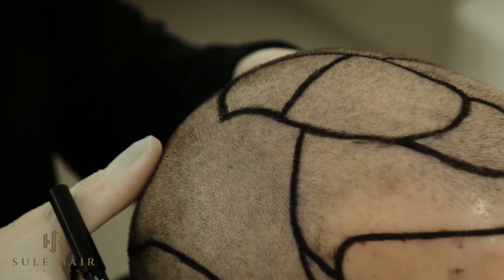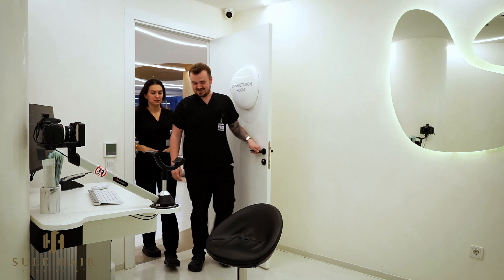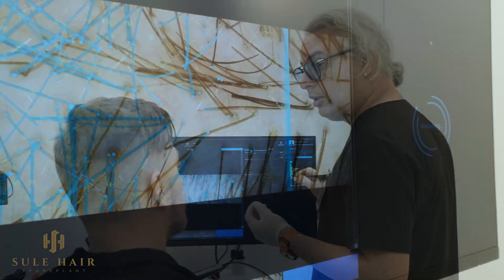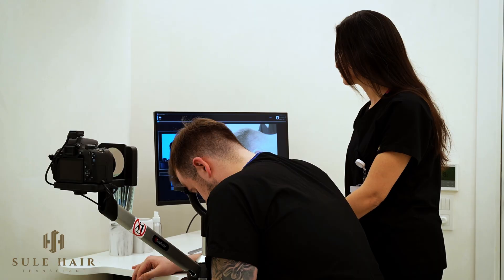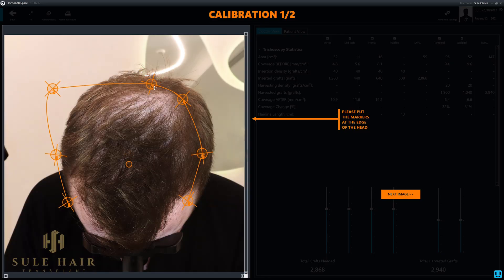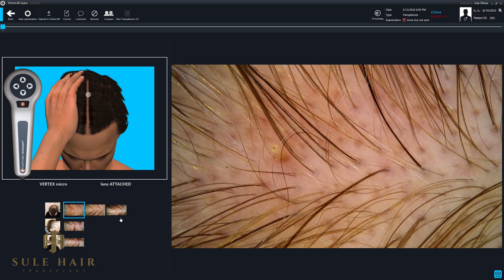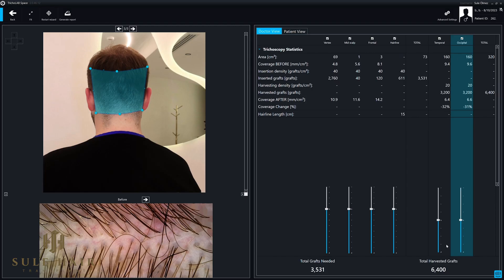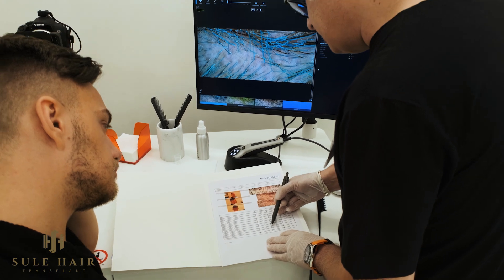Optimizing Hair Transplant Success: The Power of Transplanner Technology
Hair transplantation is an aesthetic procedure where individuals aim to increase hair density and restore a natural appearance. In this process, the Fotofinder device, not commonly found in many clinics worldwide but available in ours, is a crucial tool assisting professional hair transplant experts in making accurate evaluations.